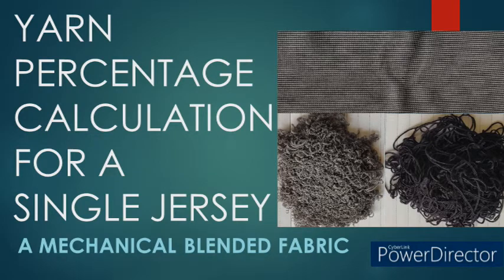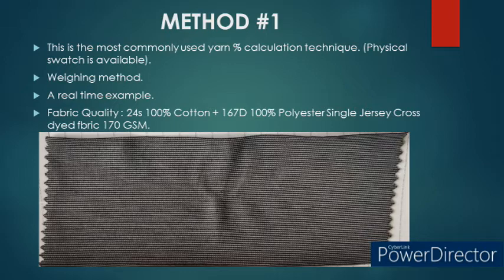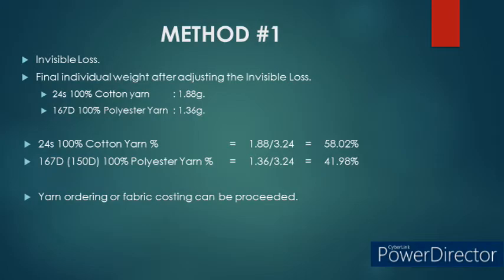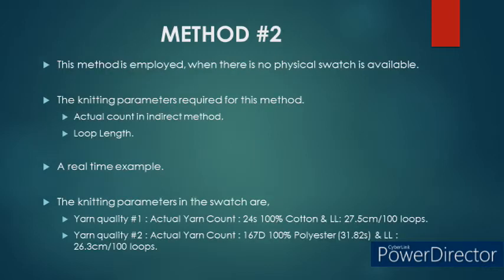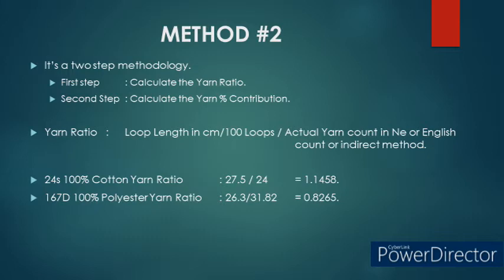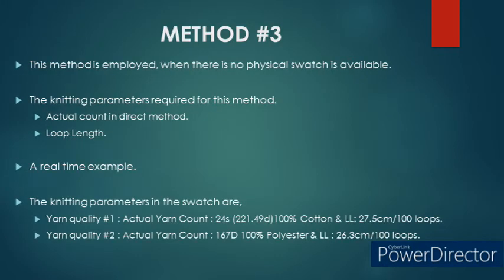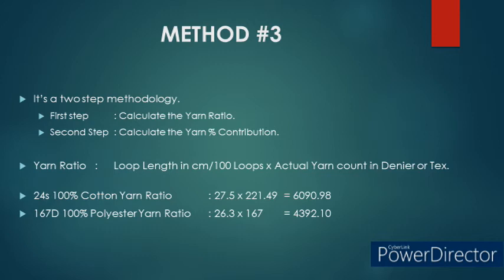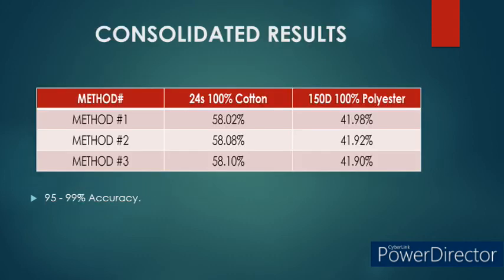YARN PERCENTAGE CALCULATION FOR A MECHANICAL BLENDED SINGLE JERSEY FABRIC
REFRESH YOUR MIND BY LEARNING TEXTILE.

In this video, we are going to learn about yarn percentage calculation for a mechanical blended single jersey fabric.

There are three different methods to calculate the yarn % contribution and are categorized into two.

1.Physical swatch is available. (1 Method - weighing method)
2.Physical swatch is not available and only the knit parameters are available.(2 methods).

All three methods are explained in details with an real time example.

Pls watch this video till the end, to grab the complete information.